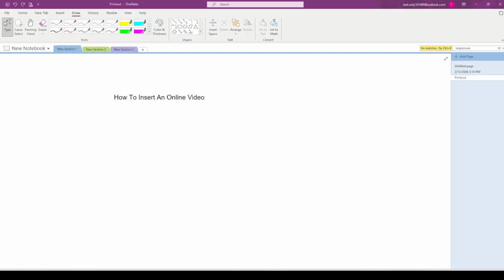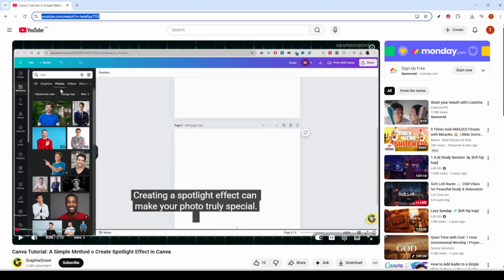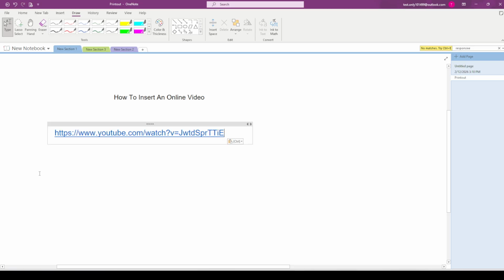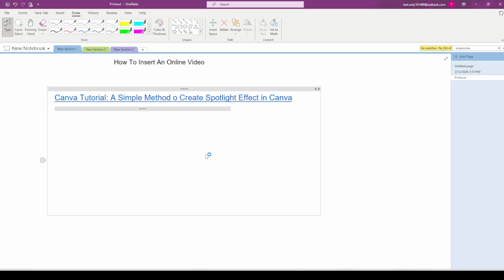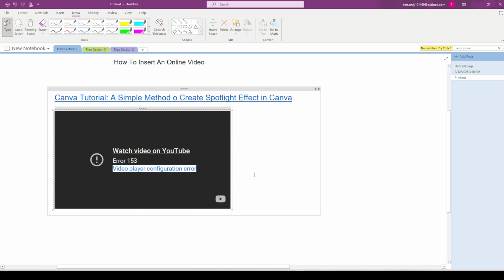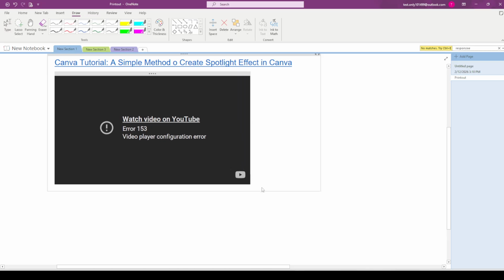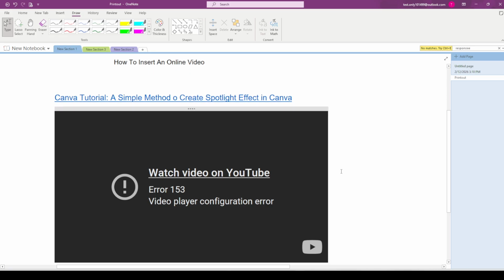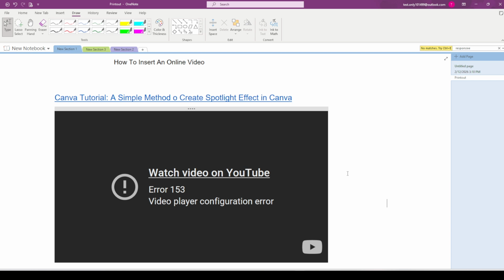How To Insert An Online Video In Onenote (Full Guide)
In this video, you will learn the exact process for embedding video content directly into your OneNote notebooks. Whether you are using YouTube, Vimeo, or other supported platforms, this guide covers the most efficient ways to keep your notes interactive and organized.

Here is what you will learn:
- How to copy and paste video links for automatic embedding
- Using the Insert menu to add online videos
- Tips for resizing and playing videos within your notes
- Supported video platforms for OneNote

This tutorial is perfect for students, teachers, and professionals looking to enhance their digital note-taking experience with multimedia content.